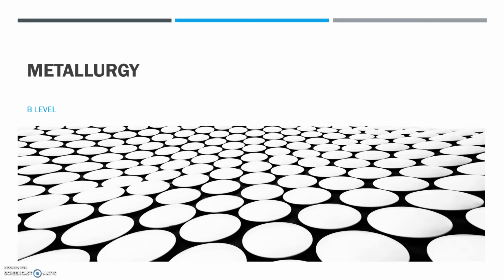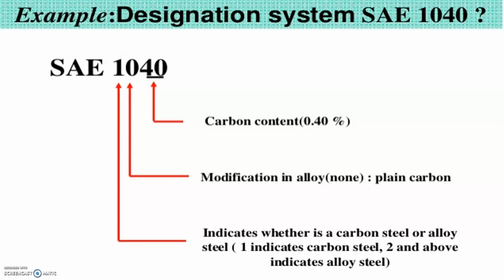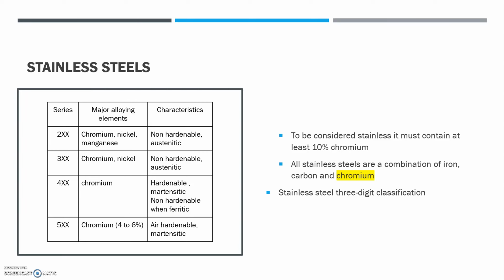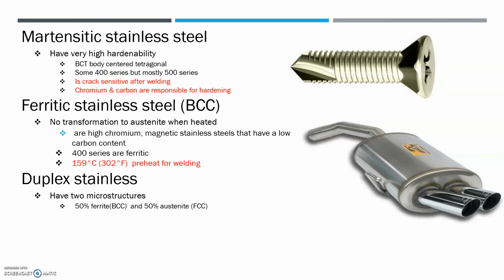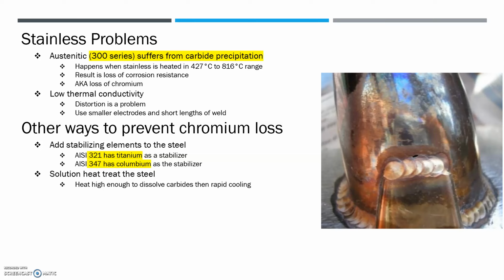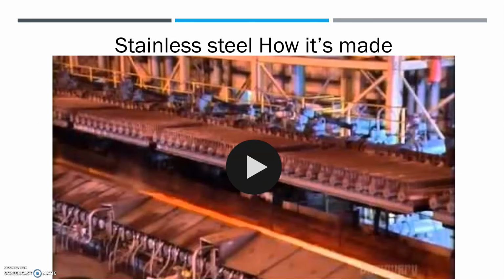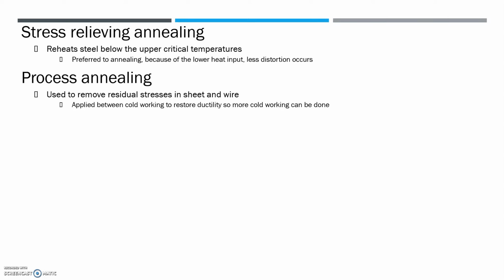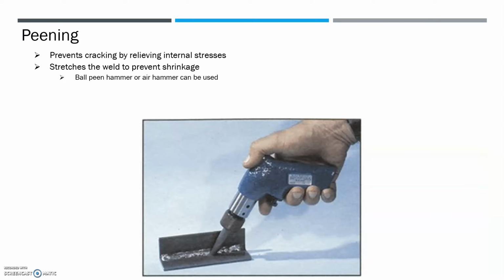RK7 Metallurgy powerpoint part 2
This video covers the second portion of the RK 7 metallurgy module for the B level program and is intended for students.